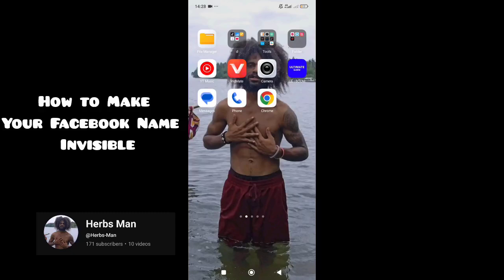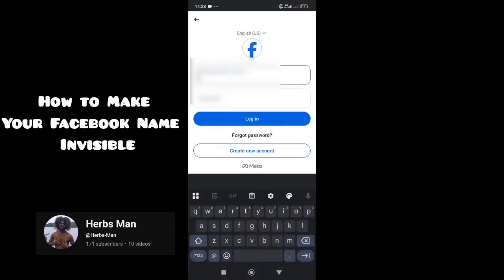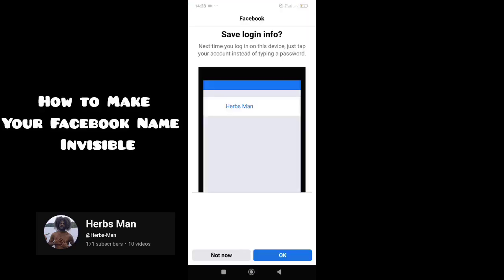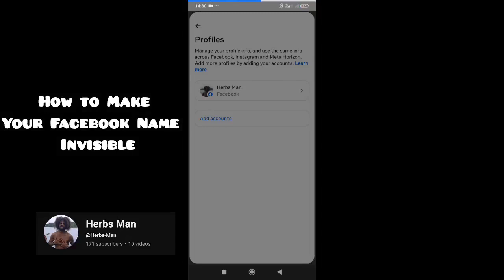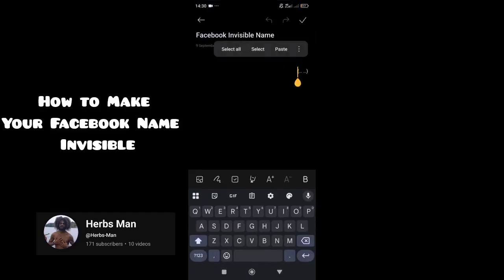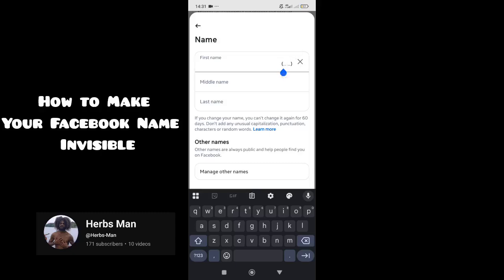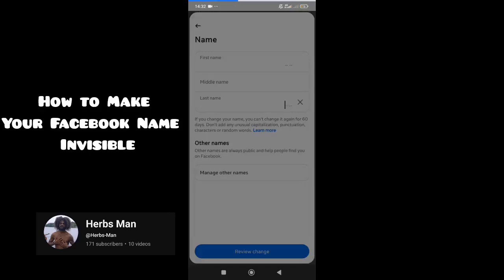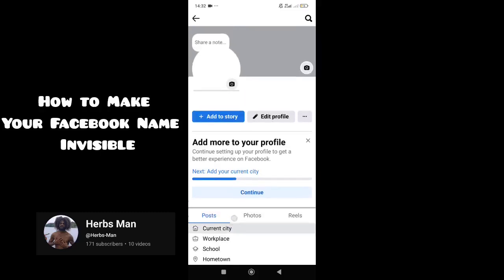How to make your Facebook Profile Name Invisible. (NEW METHOD)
Watch till the end of the video and you'll learn how to make your Facebook Profile Name Disappear.

Here are the characters. Copy and Use it 👇

(ۦۦ ۦۦ)